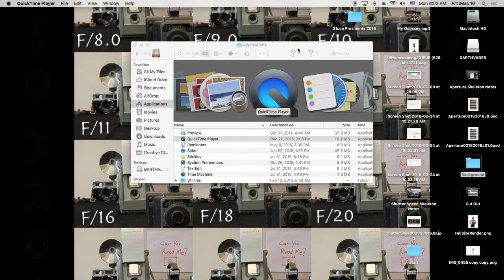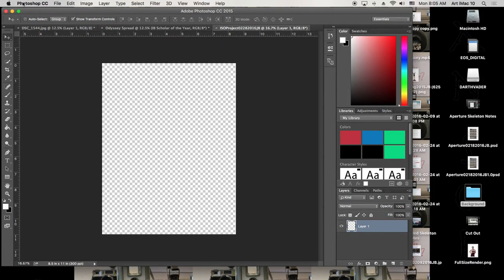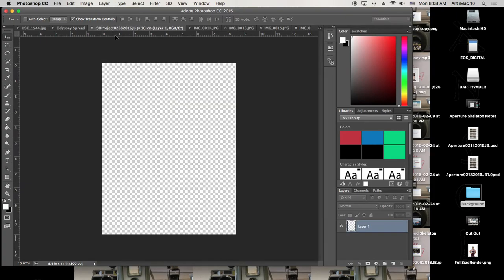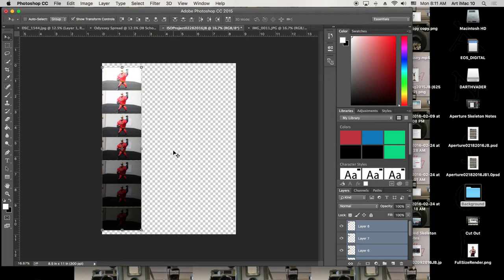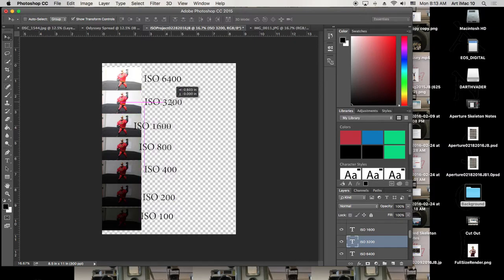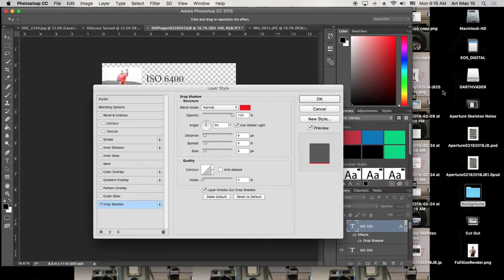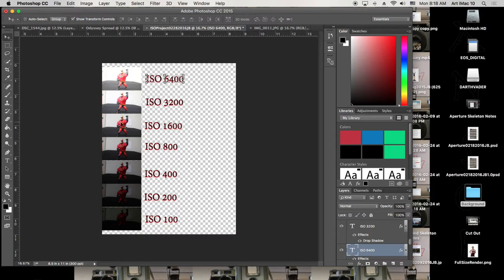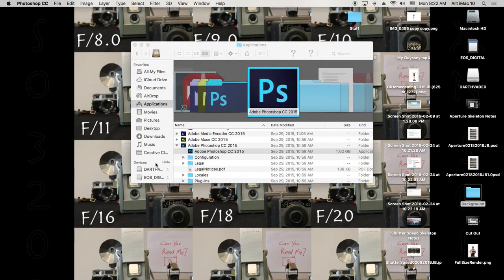Photo 1 ISO Project Skeleton Notes